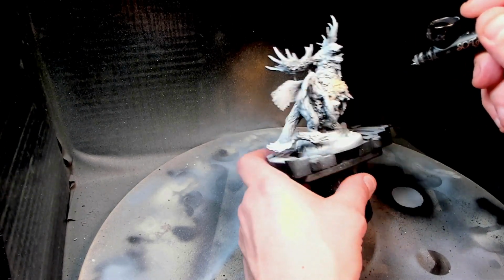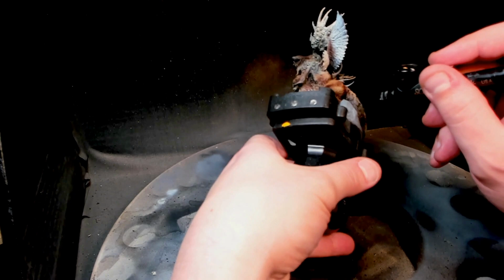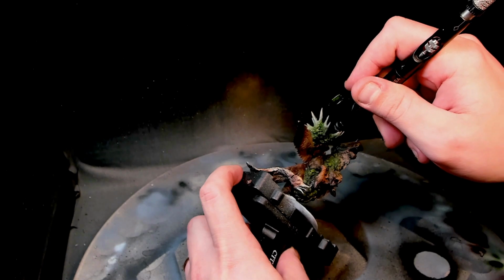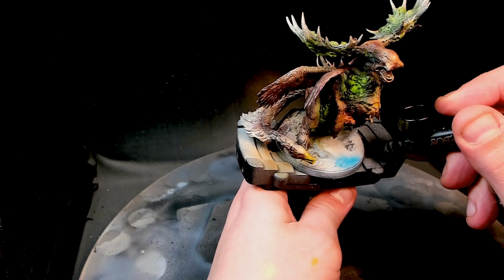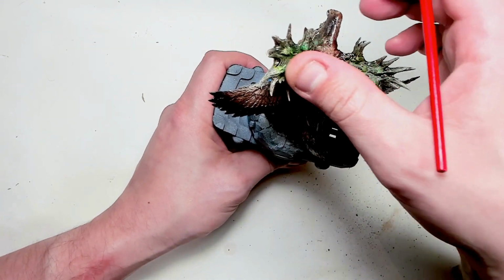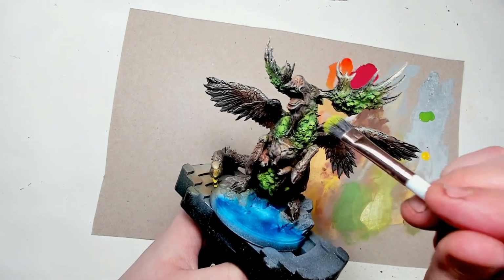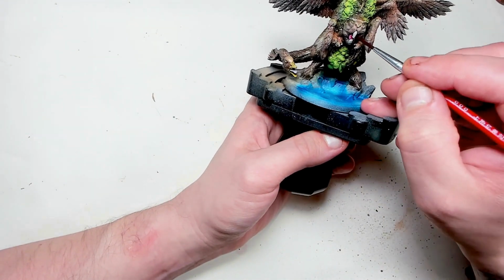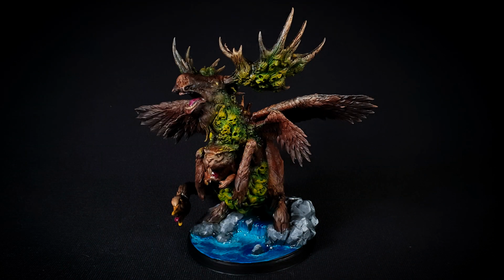Airbrushing - learning by doing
This week I am experimenting with airbrushing. Now I have used the airbrush before but mainly from priming and base coating so this is the next logical step for me in using this awesome tool.
The miniature I used was gifted to me a few months ago and it is the Cannuckmera from Creature Caster.